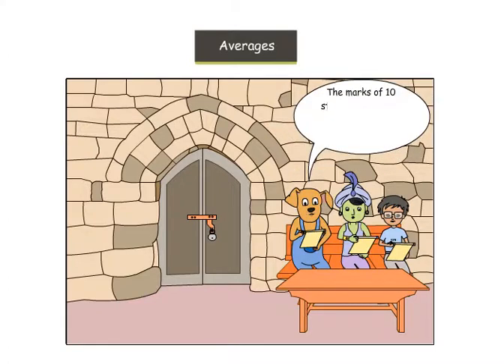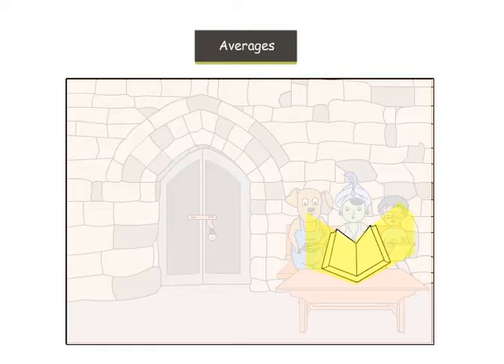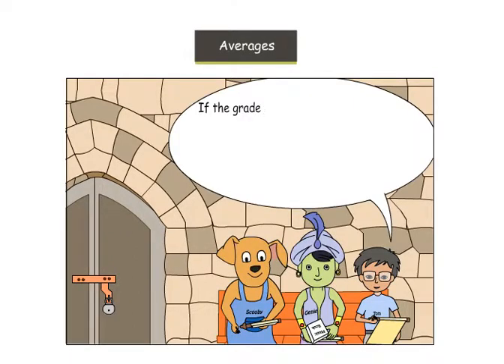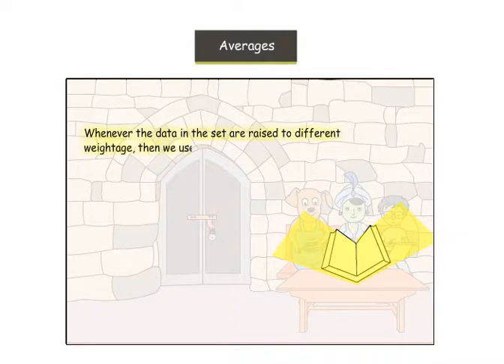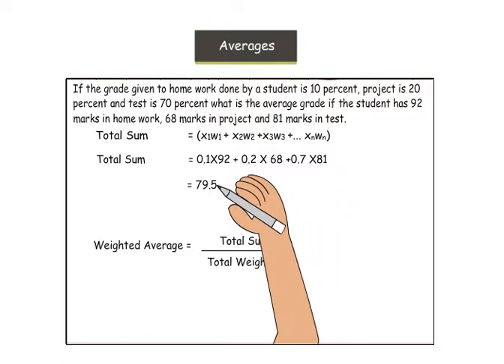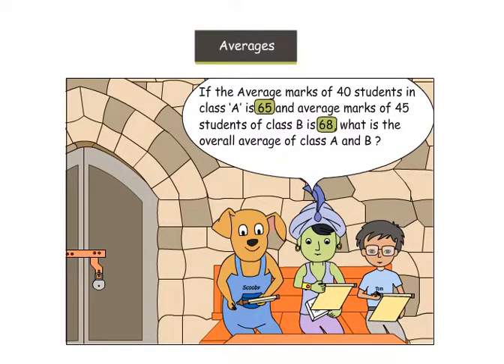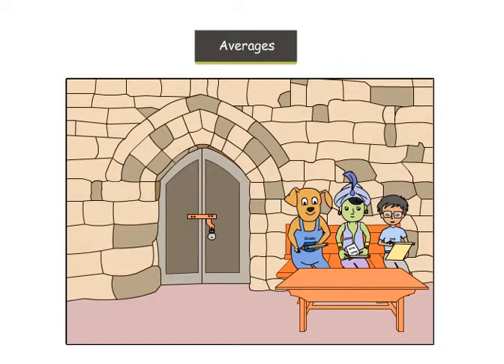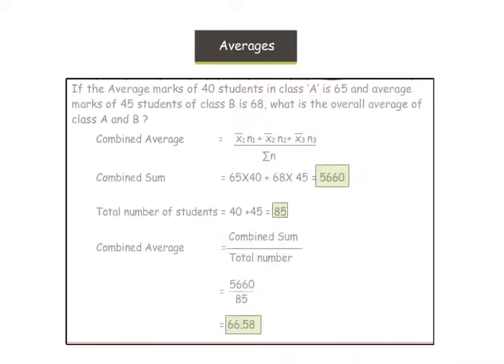AC 01 Averages